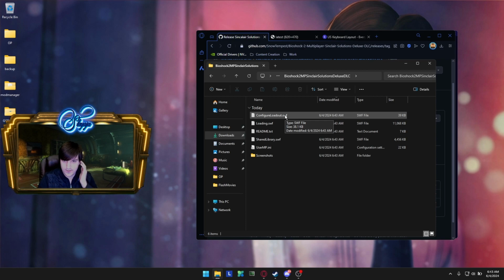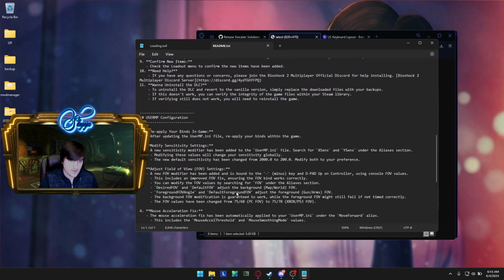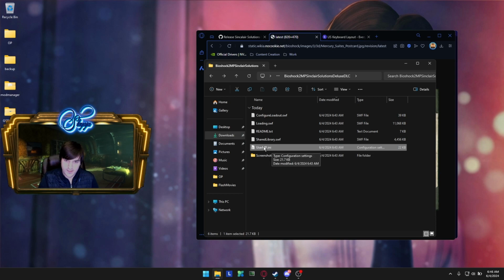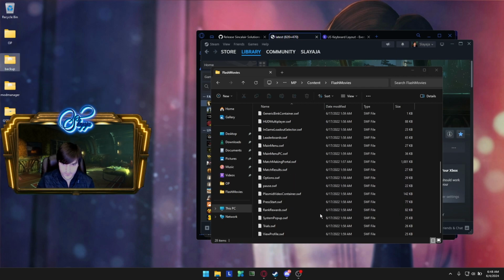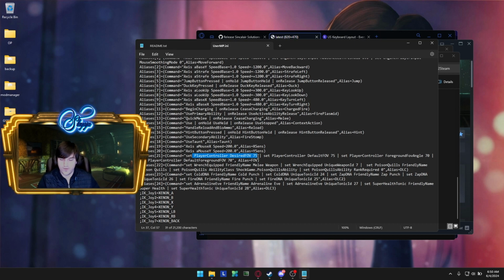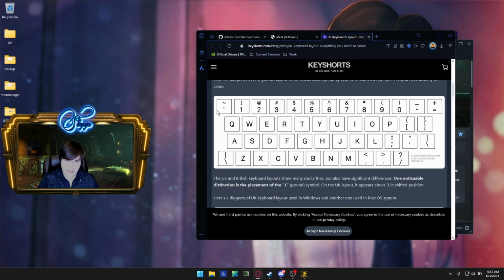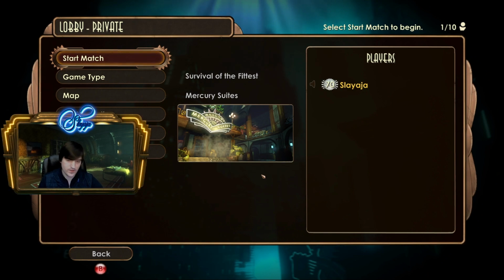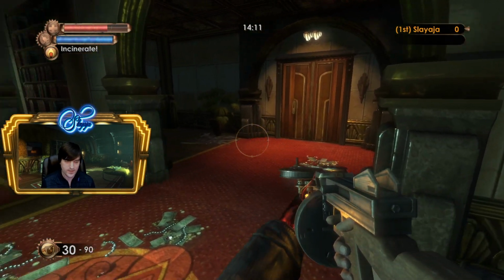BioShock 2 Multiplayer New Content! - Sinclair Solutions Deluxe DLC